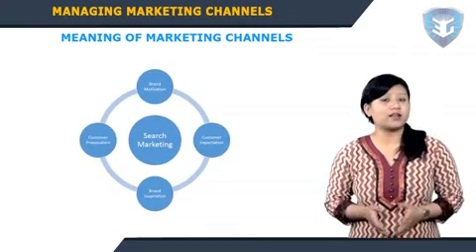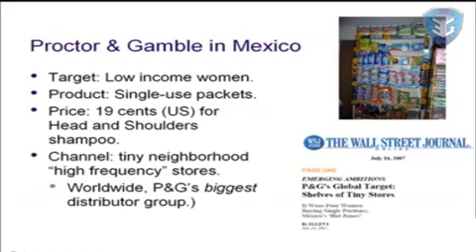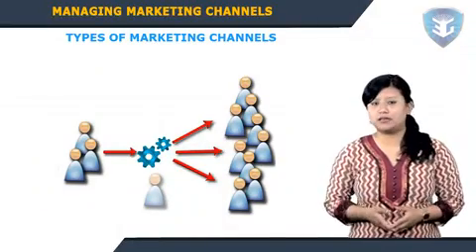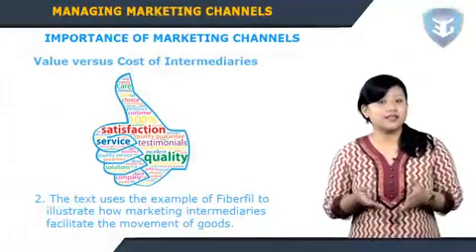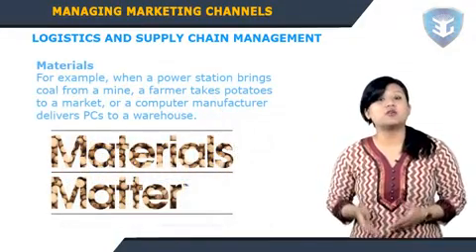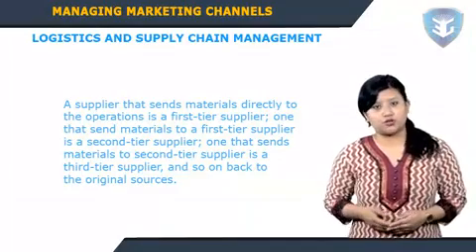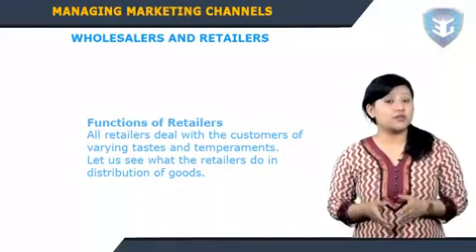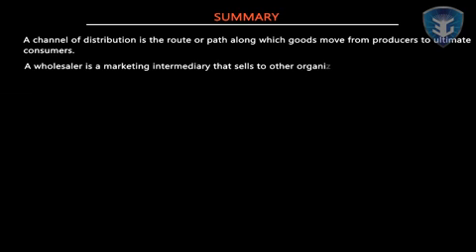Managing Marketing Channels